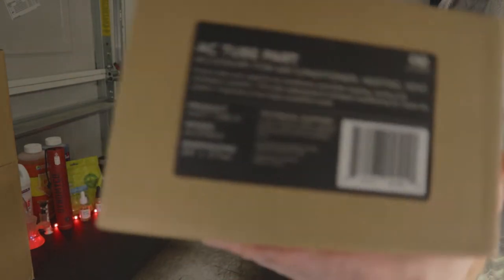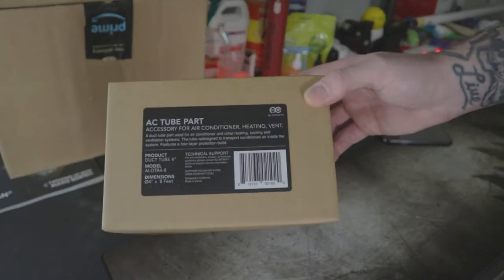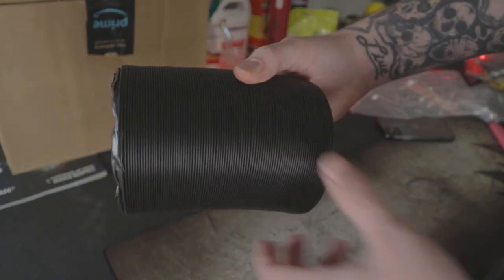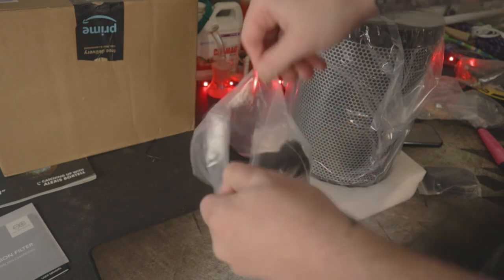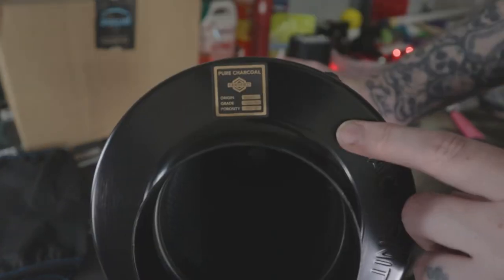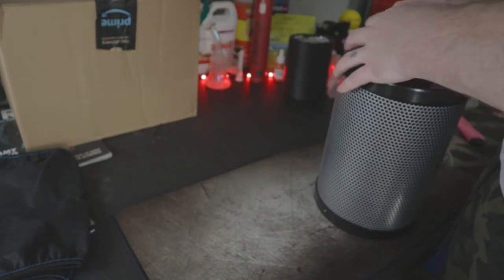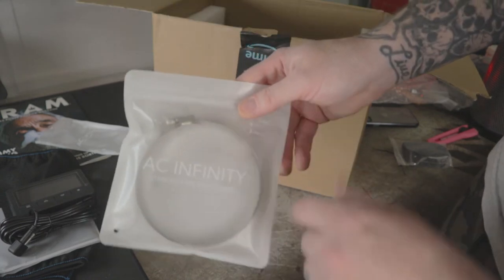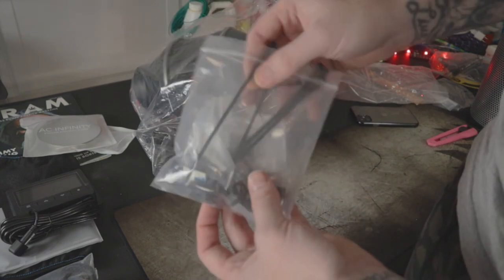acinfinity AC INFINITY T4 || Carbon Filter || 4' Duct Tube || UnBoxing is 4” Enough?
Hey all in thsi video we are unboxing the T4 inline fan from AC INFINITY
We Upload Weekly Grow / Smoke Product Videos

Daily content on my  IG  @_slowburningj